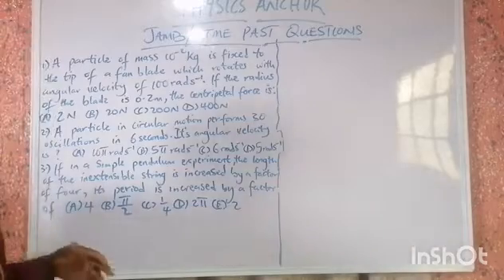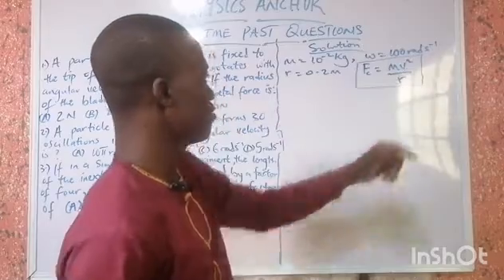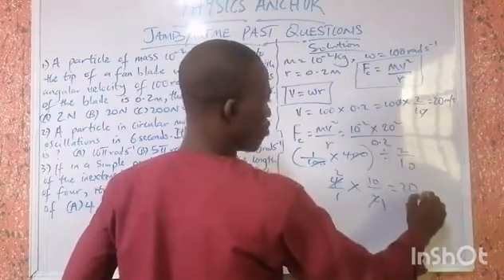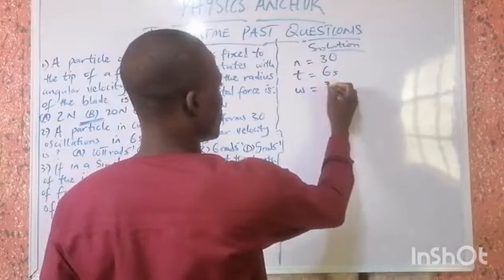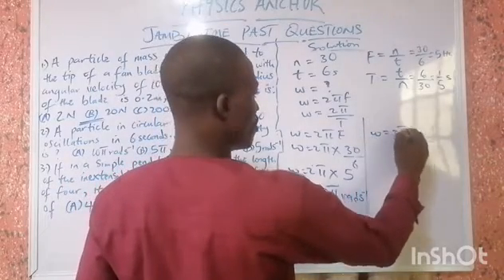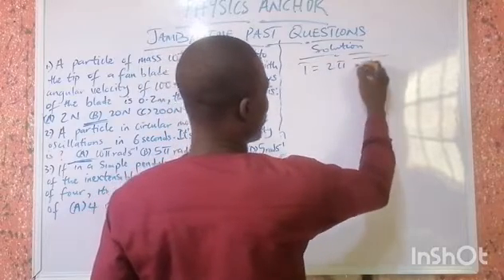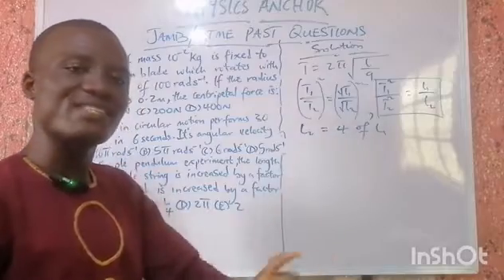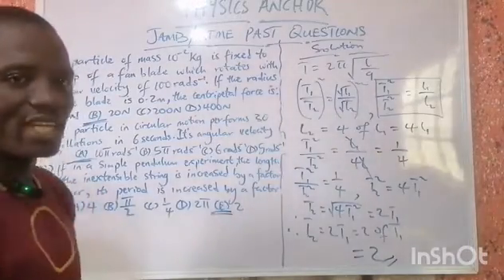JAMB/UTME PAST QUESTIONS : "SIMPLE HARMONIC MOTION"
Welcome to another video focusing on Physics JAMB/UTME  Past questions. The questions treated here are under the topic "SIMPLE HARMONIC MOTION".